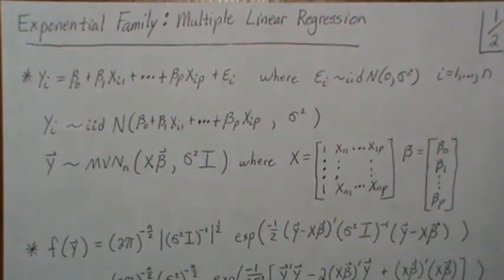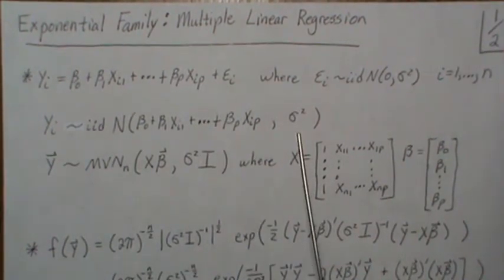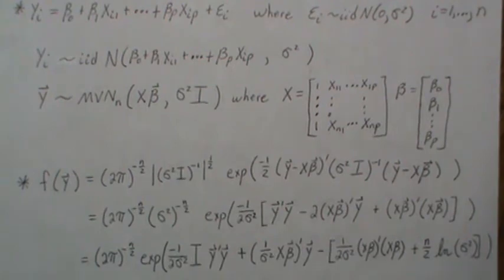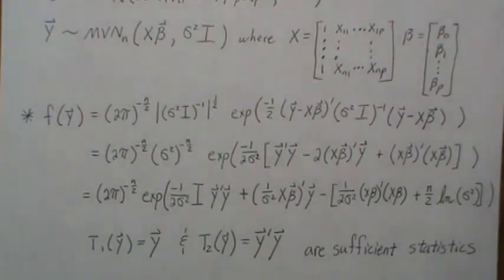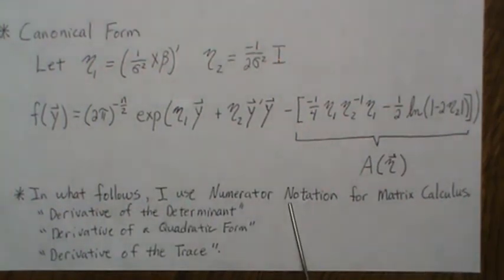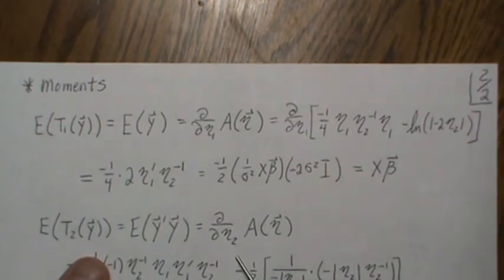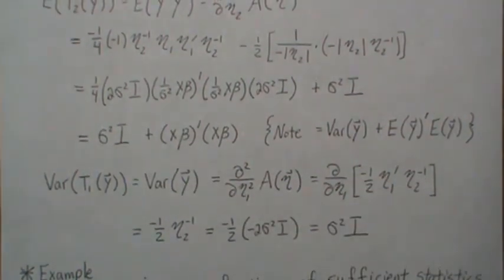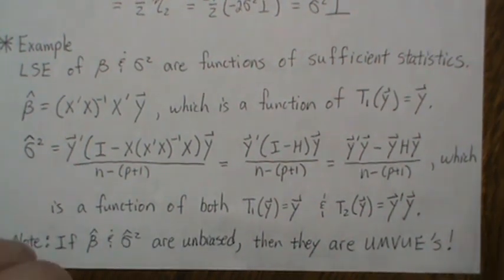Exponential Family: Multiple Linear Regression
In this video we show that the Least Squares Estimates are functions of sufficient statistics, which implies that they are UMVUE's. Help this channel to remain great!